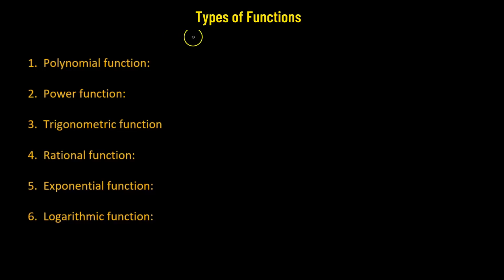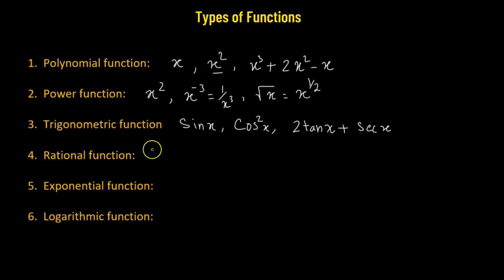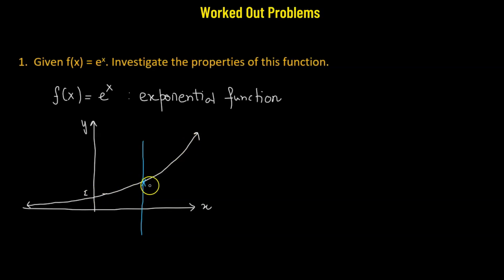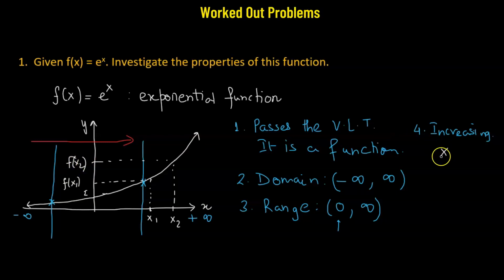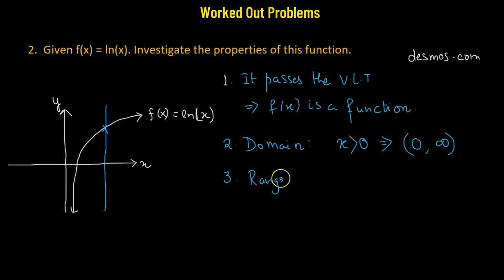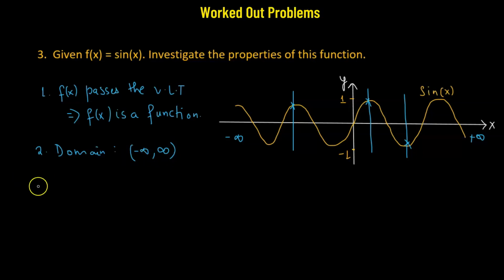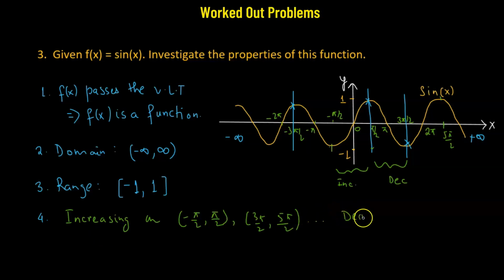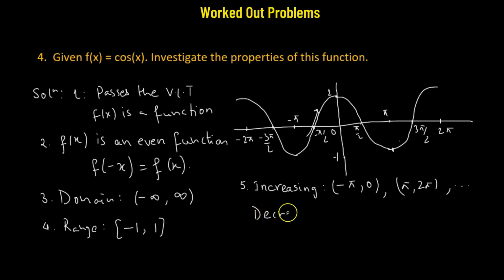Calculus 1 | Lecture 1.4 Types Of Functions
CHAPTERS:

00:00 Types Of Functions
04:02 Problem 1
08:27 Problem 2
12:01 Problem 3
16:24 Problem 4

Welcome to this YouTube video, where we'll be discussing the different types of functions in Calculus 1. We'll be exploring mathematical definitions, properties, and examples of each type of function, as well as discussing how to identify each type of function.

We'll start by defining the three main types of functions: linear, quadratic, and exponential. We'll then go over the properties of each type of function, such as their graphs and equations. After that, we'll discuss how to identify each type of function by looking at the equation and graph. Finally, we'll review examples of each type of function to help you understand them better.

By the end of this video, you'll have a strong understanding of the different types of functions in Calculus 1 and how to identify them.

About